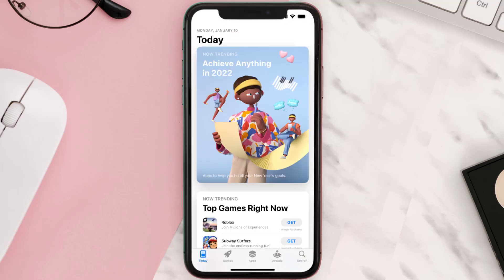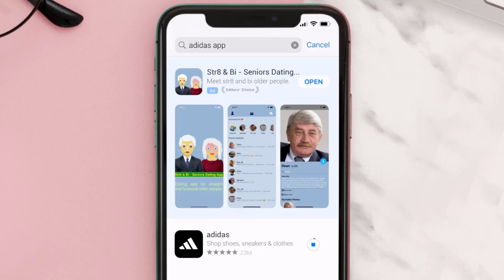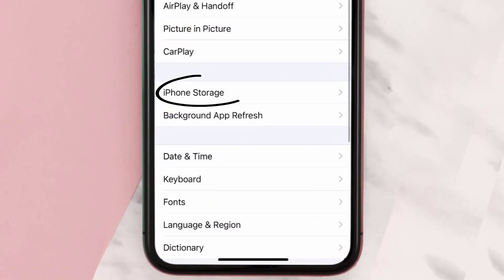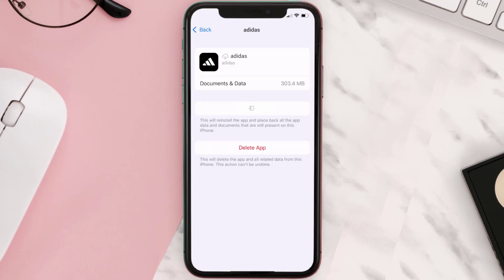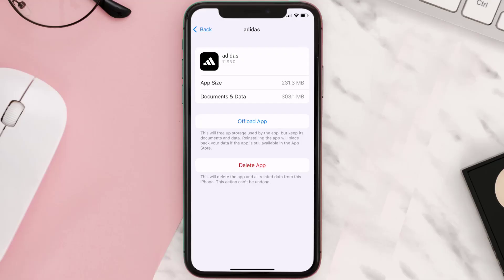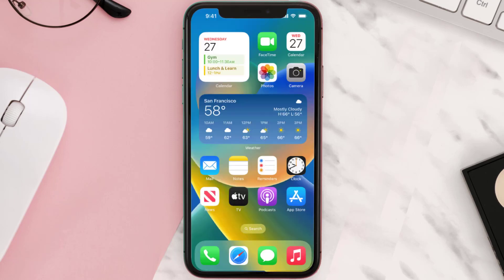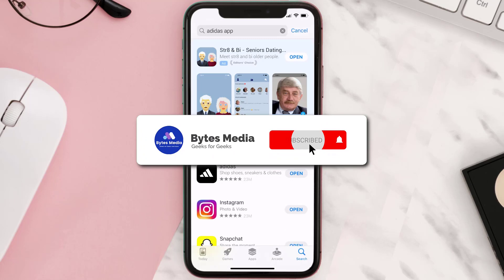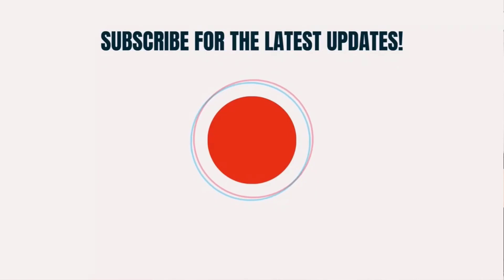Adidas App Not Working: How to Fix Adidas App Not Working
In this video, I'll show you How to Fix Adidas App Not Working. This is the easiest and fastest way to Fix Adidas App Not Working. Make sure you watch until the end of this video to find out How to Fix Adidas App Not Working on iPhone. These methods work on iOS 11 as well as iOS 12, iOS 13, iOS 14, iOS 15 and iOS 16. Hope you enjoy!

Video Parts:
00:00 Intro: How to Fix Adidas App Not Working
00:07 1.Solution: Update Adidas App
00:27 2.Solution: Clear Adidas App cache files
00:57 3.Solution: Delete and Reinstall Adidas App
01:19 Outro: Ending